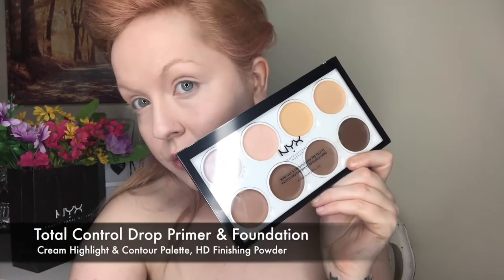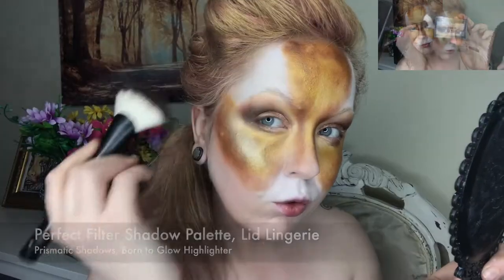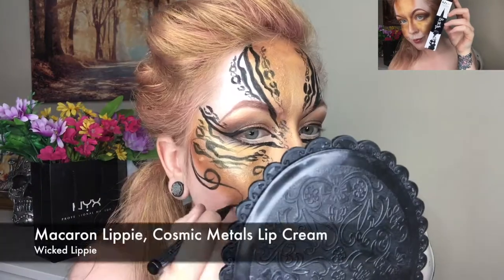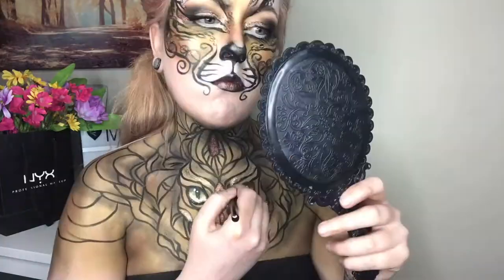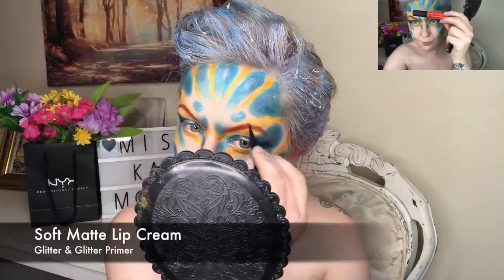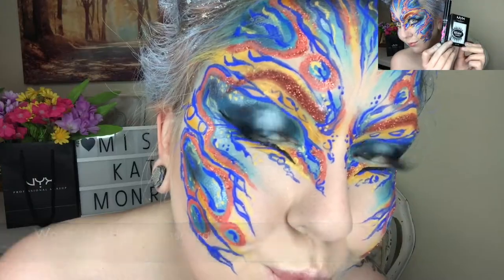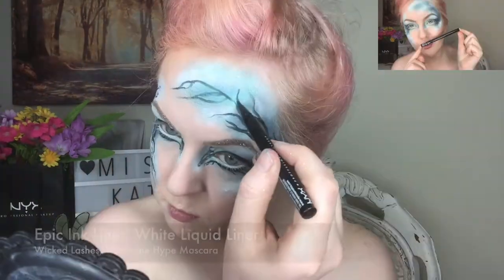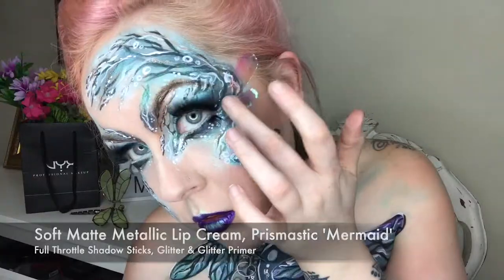TOP 20 - ANIMAL KINGDOM GLAM - NYX Professional Makeup UK & Ireland Face Awards 2018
They flutter through the sky, they stand with pride on the ground, they glide through the oceans. They are nature’s greatest beauty, they are our biggest inspiration, and this is their kingdom.